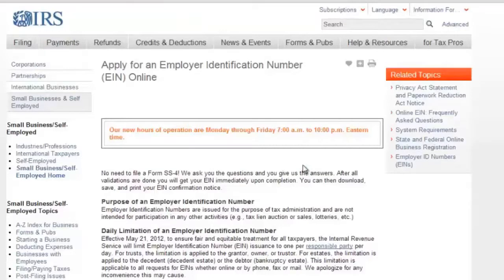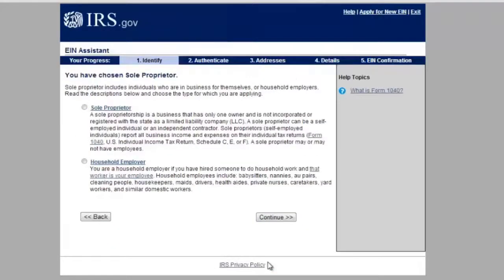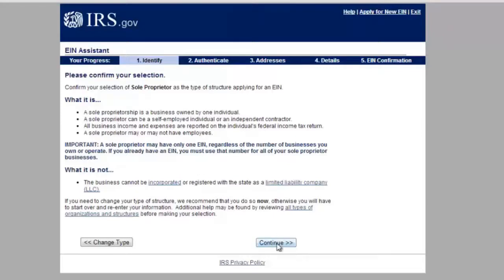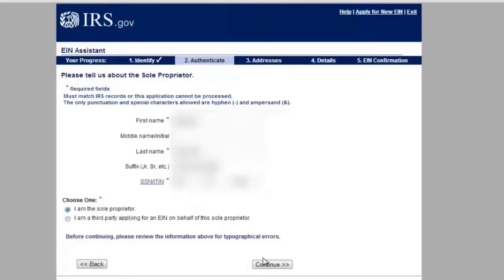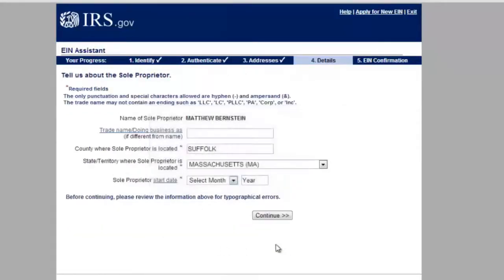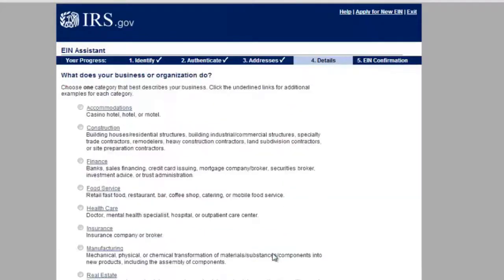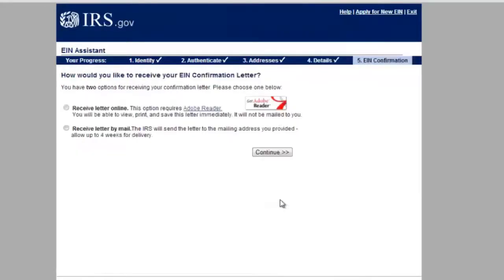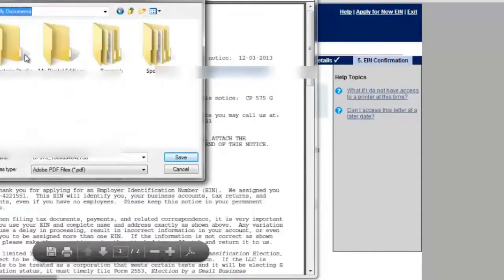Tax ID to Work with Drop Shippers - tax id to work with drop shippers (u.s. only)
Selling on eBay by Drop Shipping Products at Wholesale Prices, with No Inventory Upfront.
Selling on eBay: How to Start a Business with Dropshipping Course

Start from scratch and make sales before you purchase inventory.
Gain access to any retail product at wholesale prices and have them drop-shipped to customers.
Learn the basics of selling on eBay as well as leveraging it to increase profits by using specific selling practices.
Avoid mistakes to save a few years of work and thousands of dollars (using case studies).
Validate their retail product ideas and prove their sale by using eBay, Amazon, and Google.
Start a business internationally and get retail products from anywhere in the world.
Get a Tax ID and Business License in order to work with wholesalers in the U.S.
Ask unlimited questions to the instructor and get help along the way to their success.
Requirements
Only an internet-connected computer/device (click the HD button for better video quality).
An hour per day to update inventory and fulfill orders. Check your earnings and make even more money.
Business license and Tax ID are required to show wholesalers you are a legitimate business (in the USA).
Google “starting a business in [enter your location]” Find your country’s legitimate website and apply to become a business in your country. You need to prove to wholesalers you have a legitimate business (applies to international students).

Introducing the course Selling on eBay
Learn from someone who is doing what they are teaching!
This is not theory, everything you will learn in this course I have done and continues to do so you can be assured it works. See how I make money selling on eBay and then duplicate the same steps to create a successful eBay side business. Based on my successes, I let you look over my shoulder as I explore my own eBay account, showing you precisely what I do.
So different than other courses – Unlike other courses about this same subject, I have walked the walk. I have done and continue to do what I am teaching. This is not some rehashed cookie-cutter content. You will WATCH OVER MY SHOULDER as I show you STEP BY STEP how to create a thriving business selling on eBay JUST as I HAVE DONE! This Selling on eBay course is not just boring lectures with no substance. You will gain access to a complete STEP BY STEP guide to starting and building a successful side eBay business.

Every step is shown right on the screen!

Who this course is for:
Anyone who wants to make money on eBay, with no inventory upfront.
Students in the U.S. will have a step by step process to get a Tax ID and business license to work with wholesalers.
People from any country. The course is topic is based on the United States and different countries’ laws will apply and you need to figure it out for yourself by Googling “How to Start a Business [enter your location here].
This is not a get rich quick scheme, this guide will take time to implement, you need to put in the work to see the results.
People of any age or ability.

Tax ID to Work with Drop Shippers - tax id to work with drop shippers (u.

lecture 10: tax id to work with drop shippers. tax id to work with drop shippers.

Lecture 10: tax id to work with drop shippers.